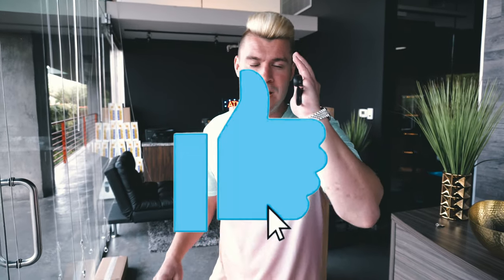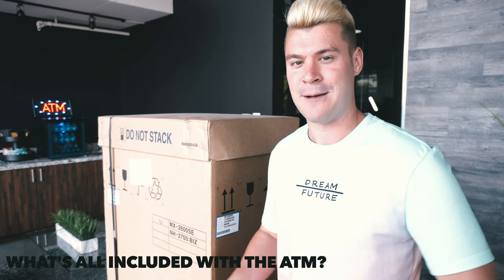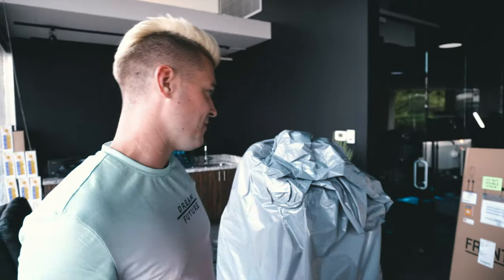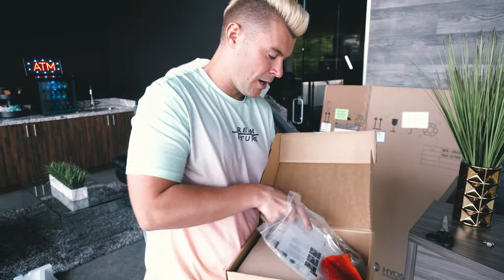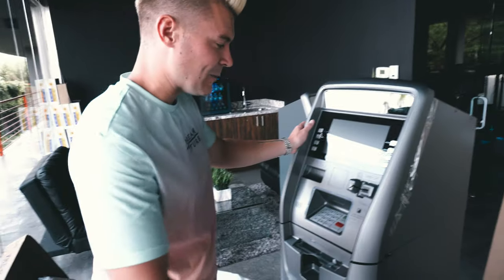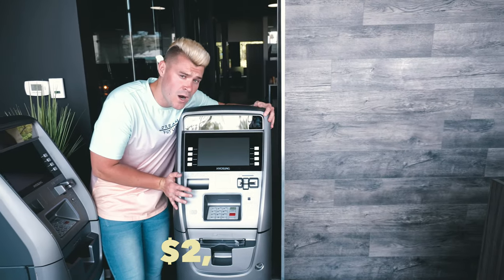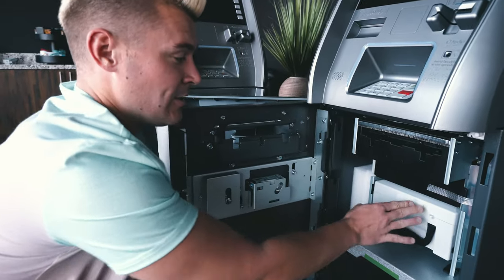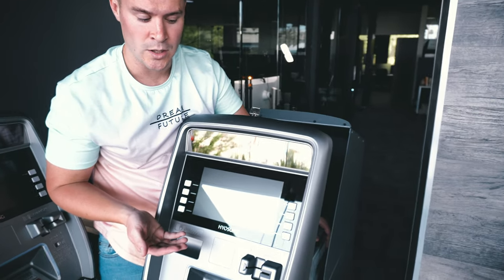UNBOXING My New ATM Machine 😱 | ATM Business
What’s going on youtube world🌎Austin Lewis here coming to you guys with unboxing an ATM shipped STRAIGHT from the factory.
Like most humans do we over complicate things. Unboxing a new ATM is one of them.
In this video I show you guys the most efficient way to open up your new ATM machine and getting it ready to go out into the world to make you that passive income🔄

Again there are multiple different types of machines that you can go purchase, my personal favorite is going to be the halo 2's or the genmaga 2500's. Which for the price of those you can typically expect to pay around $2500 Shipped and programmed !
They are your standard stand alone machines that sit right up into place inside your location.

I am here to help you guys as much as possible.
I hope each and every one of you got some value from this video!

Want To Earn 6% A Year Deposit $100 Worth Of Crypto Get A FREE$10

💥  LET’S CONNECT! 💥